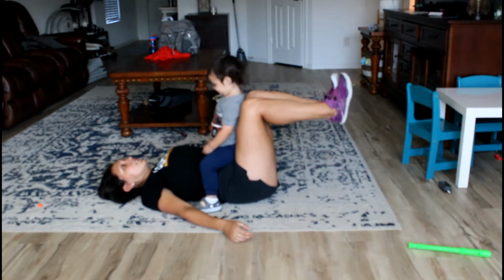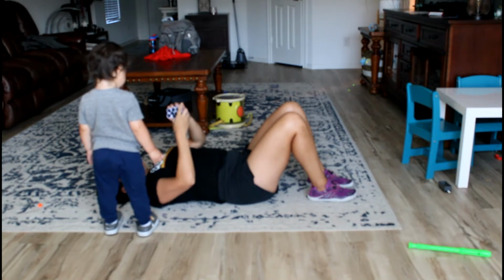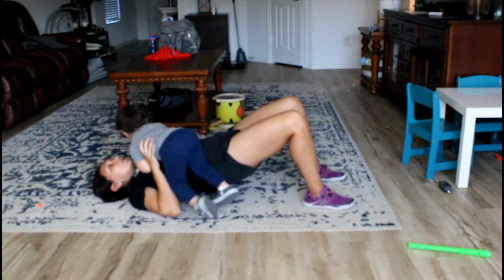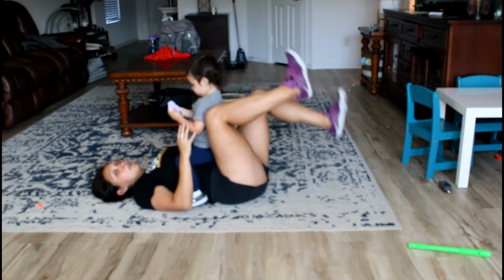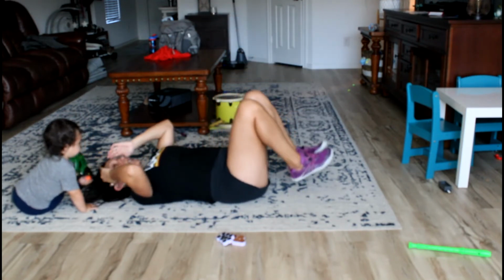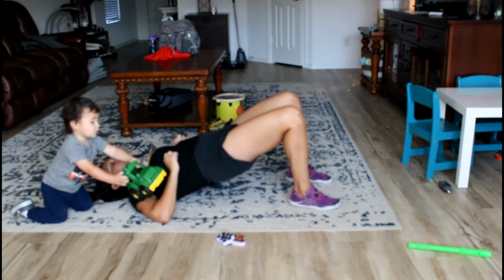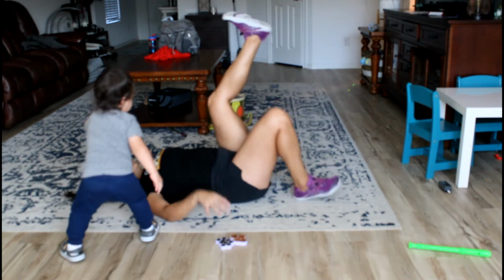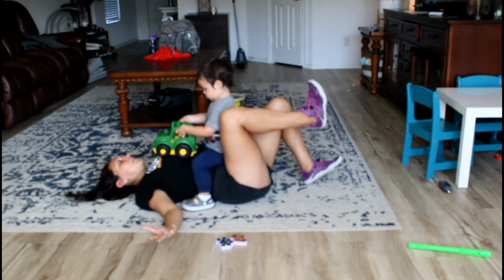4. 9 min core and glute workout!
A quick and easy workout that can be done before a shower, before bed or even before you start your day! I hope you guys enjoy!